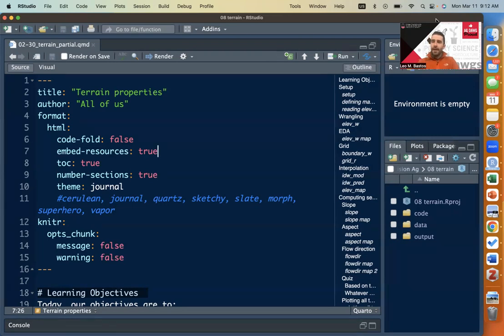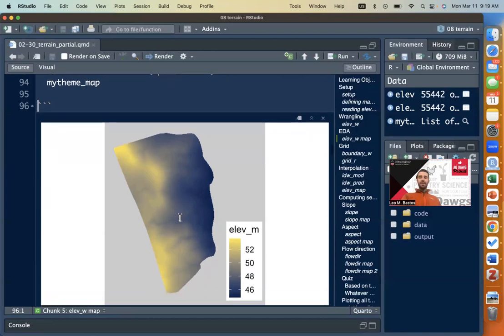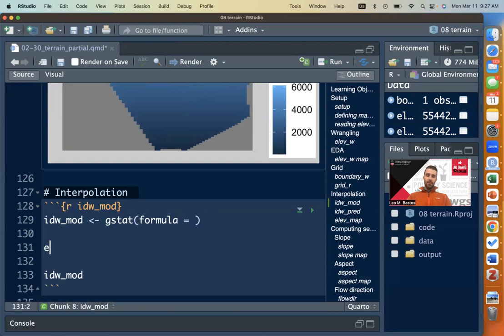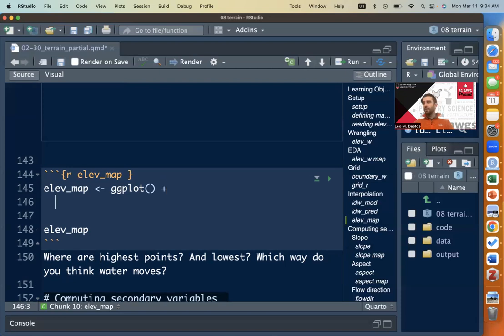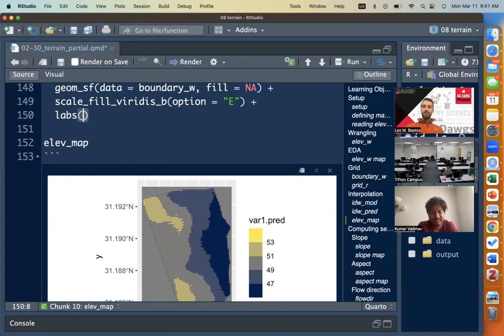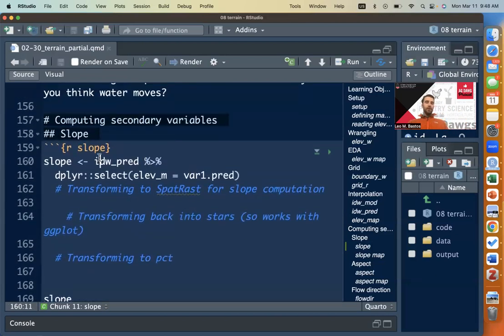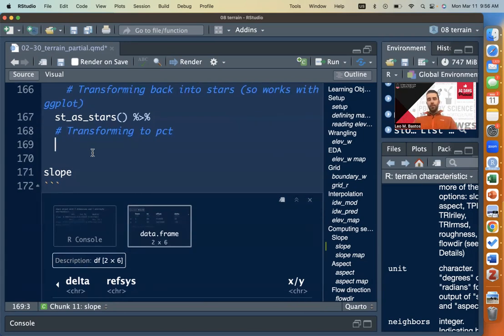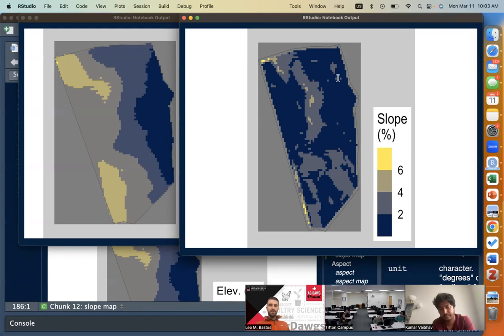2024 Mar 11 - Advanced PA - Terrain pt 2